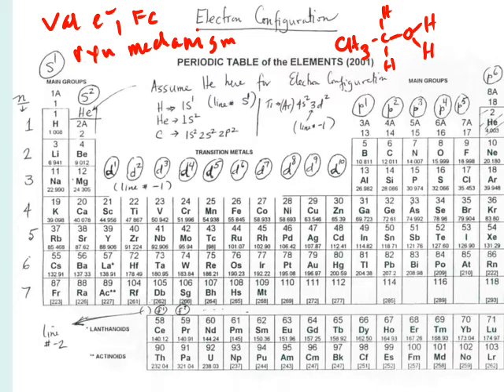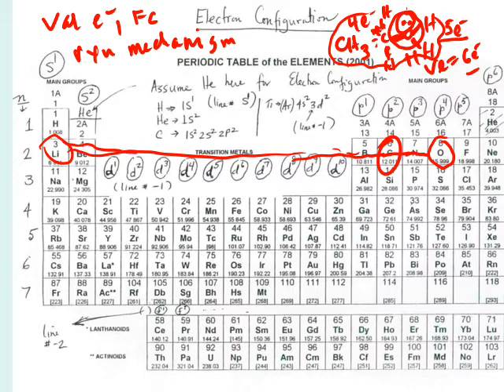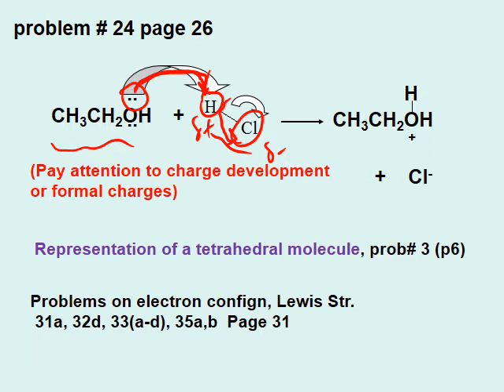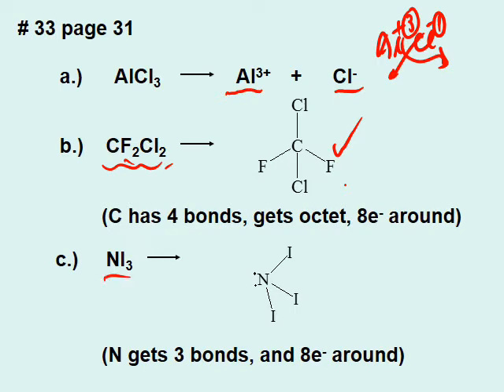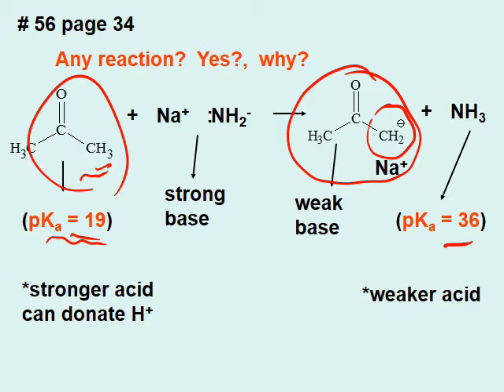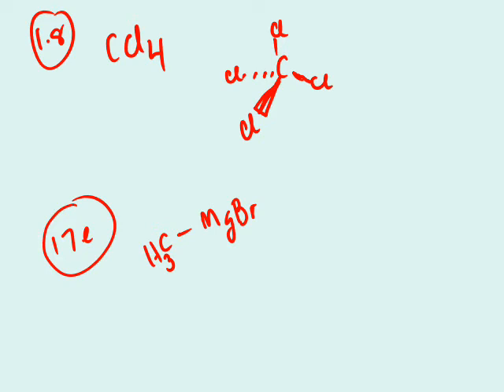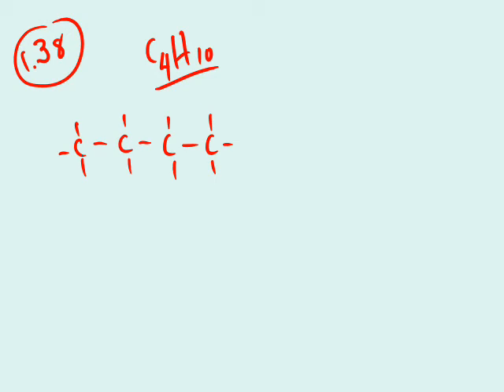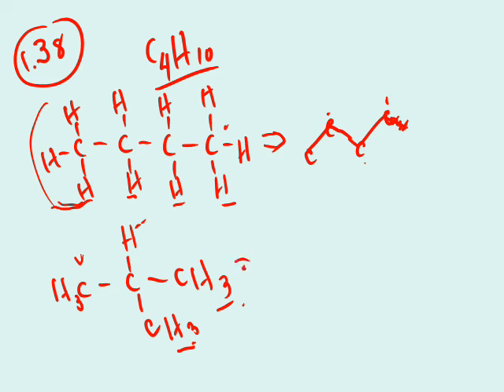C202 ch 1-4 (Rxn mech, FC, HW)